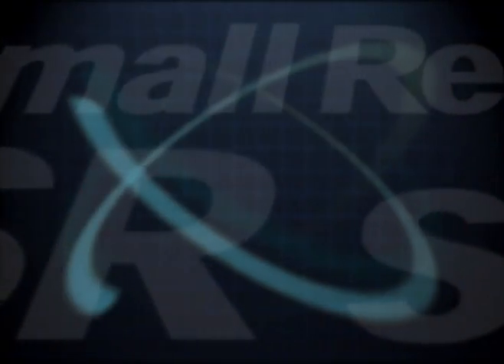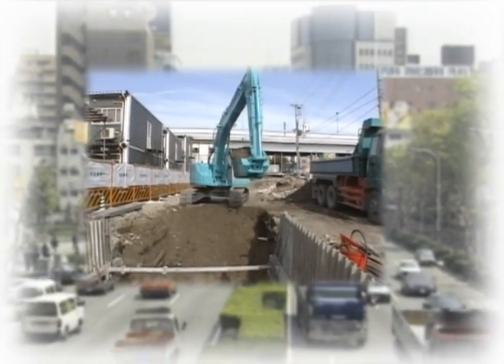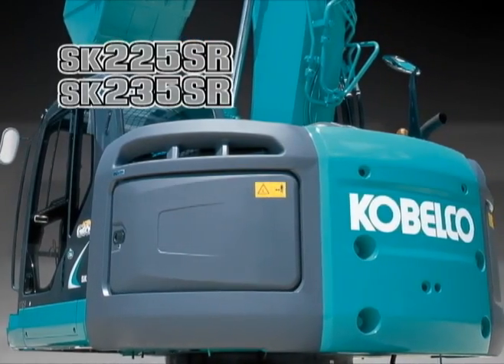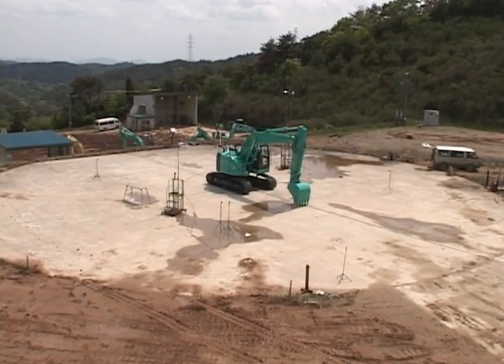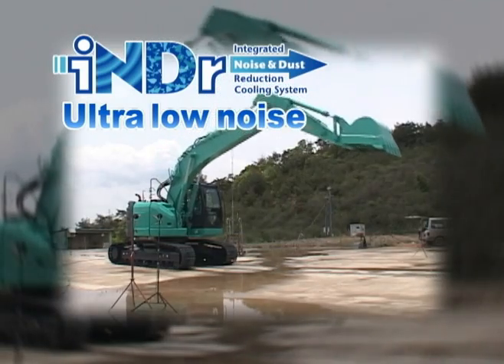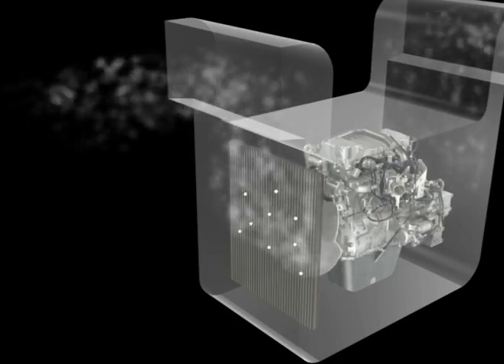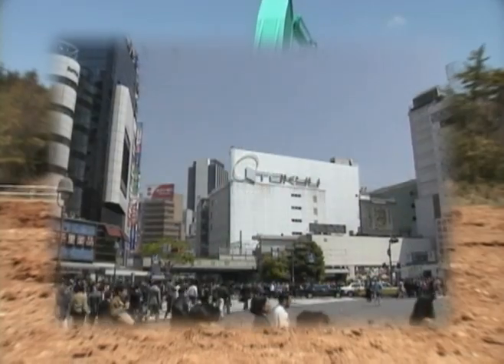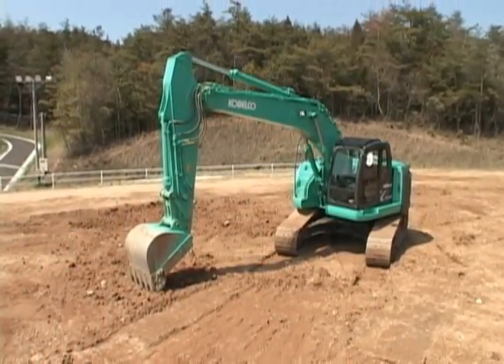Kobelco's innovative integrated Noise & Dust reduction system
Kobelco's innovative iNDr (integrated Noise & Dust reduction) system is a superior method of noise suppression that promotes besides low noise, exceptional engine cooling, enhanced reliability, minimal machine downtime and a more comfortable working environment for the operator.

It also has a, so far, unchallenged extreme low level in surrounding noise. This vast reduction in noise output not only makes a significant impact in environmental wellbeing in urbanised areas, but also enhances the operator's in-cabin environment. Associated ground crews also benefit from the low noise output when working in close proximity to the machine.

The superior iNDr system was first introduced on the SR class of Kobelco construction machines in 2014, but has since been integrated into the SK55SRX-6, SK75SR-3, SK85MSR-3, SK140SR-3, SK230SR-3, SK260SR-3 plus the ED160-3 models.